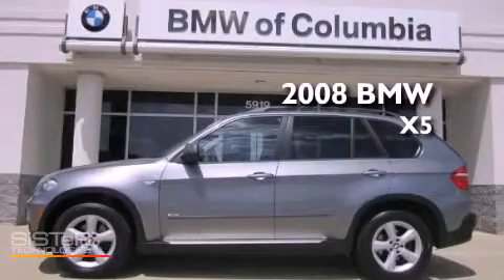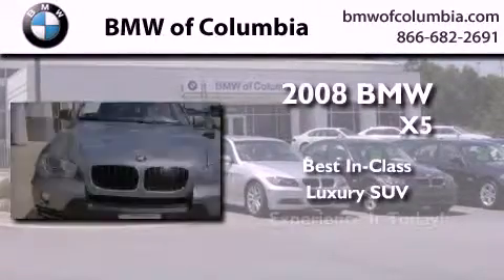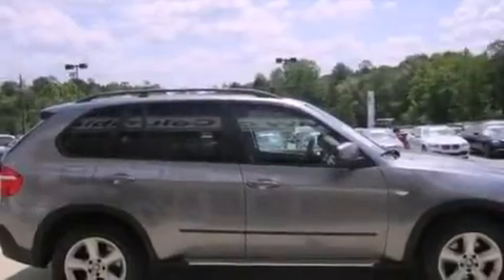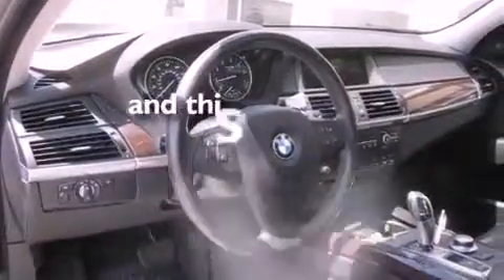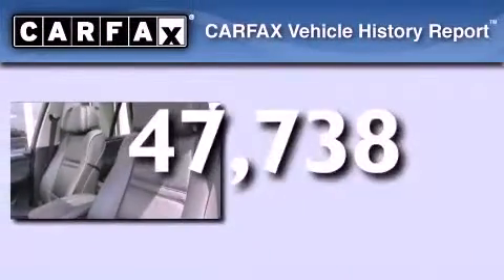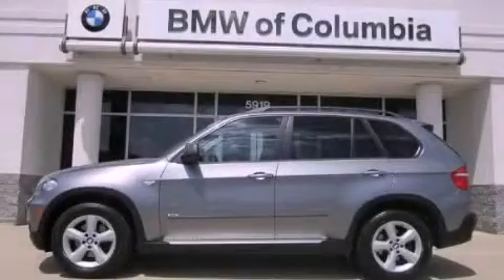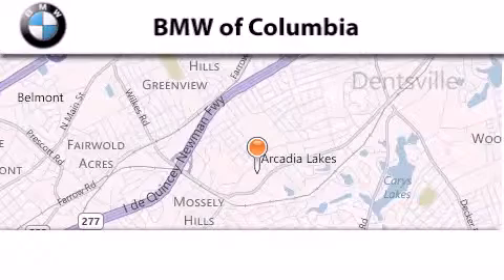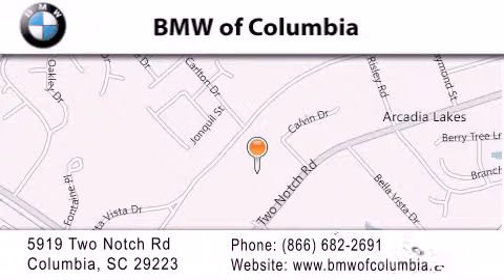Preowned 2008 BMW X5 Columbia SC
Year : 2008
 Make : BMW
 Model : X5
 Engine : 6 - CYL.
 Trans . : AUTOMATIC
 Exterior : SPACE GRAY METALLIC
 Miles : 47,738
 Interior : BLACK